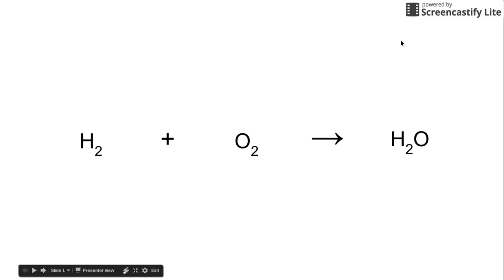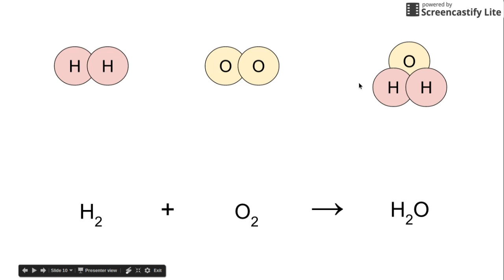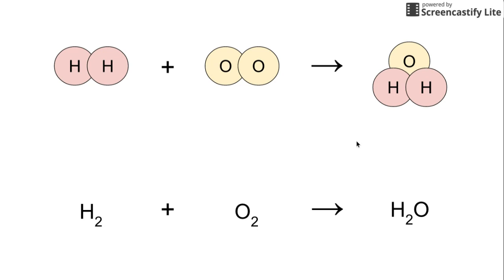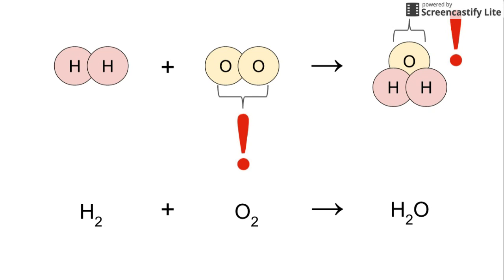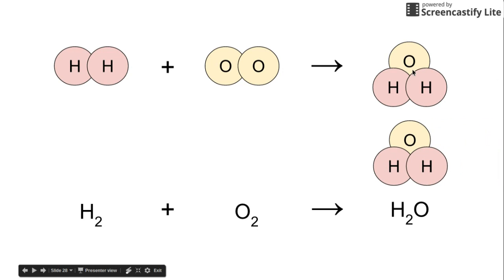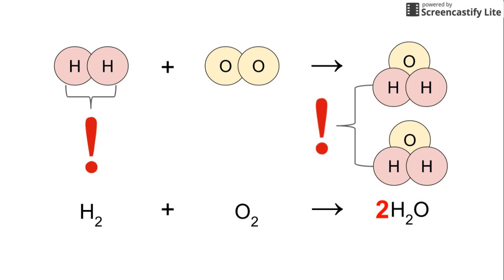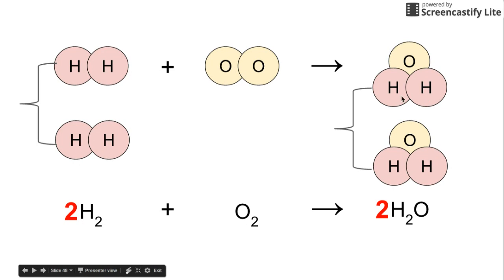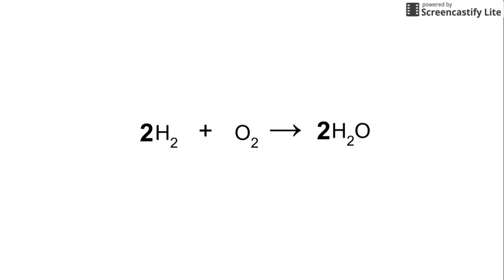Balancing Chemical Equations animation